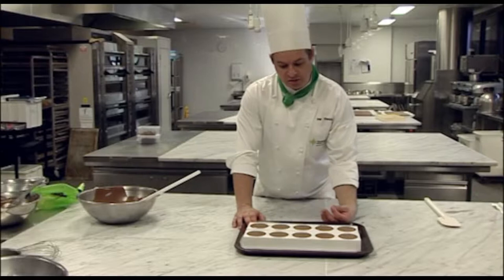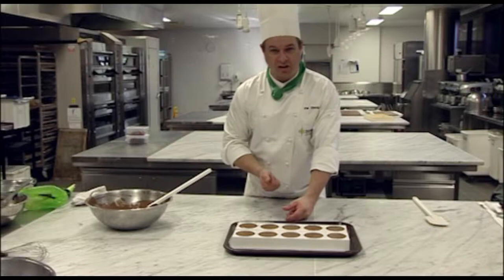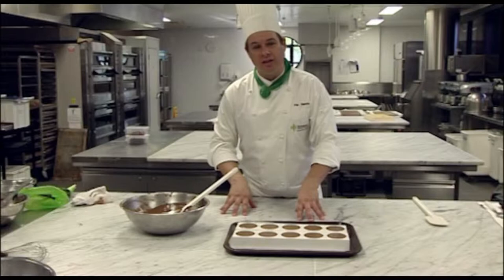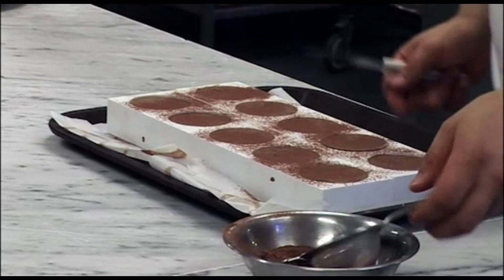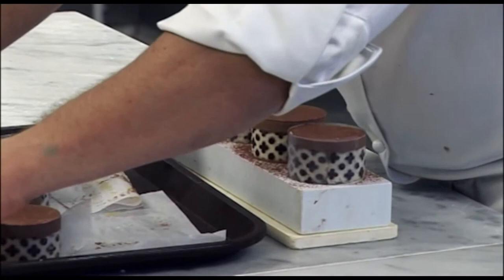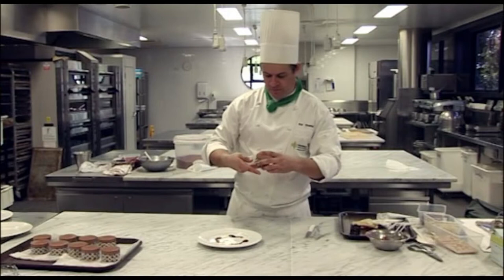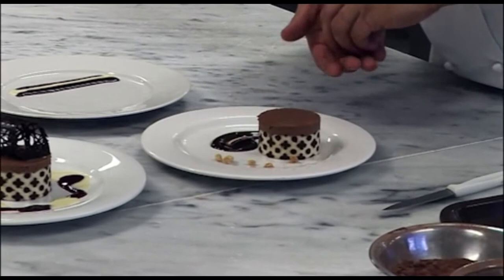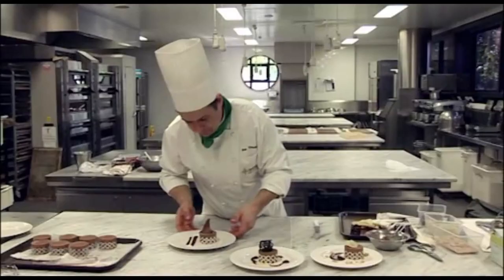SIT31107 Chocolate mousse part 3.mp4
This is a short tutorial on making chocolate mousse